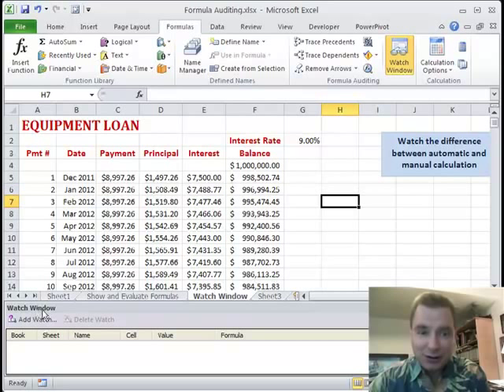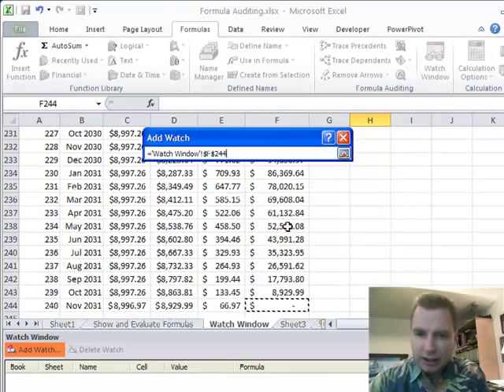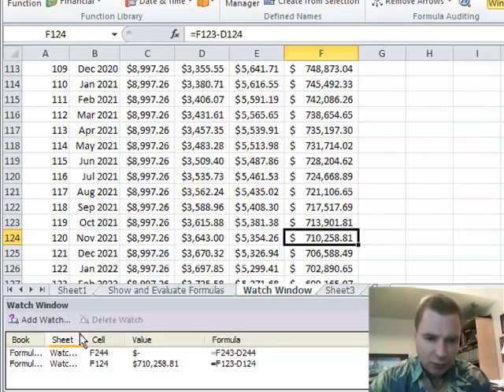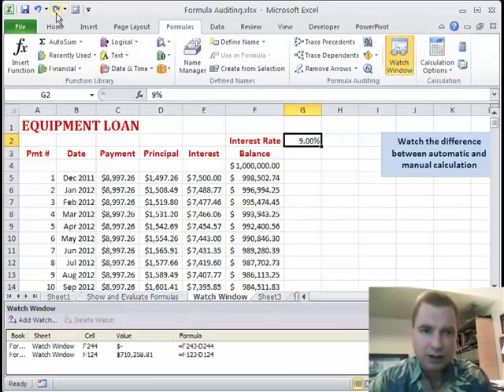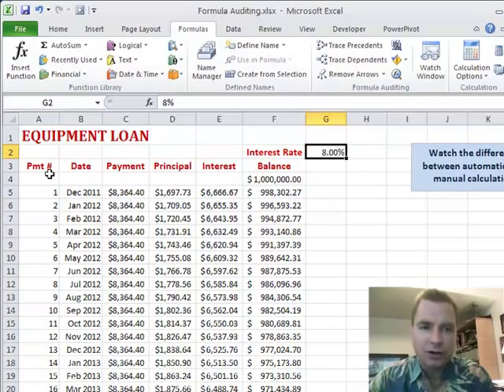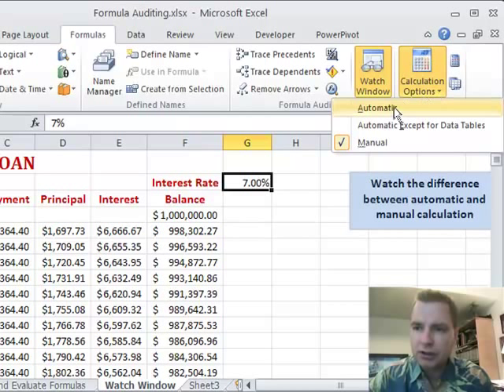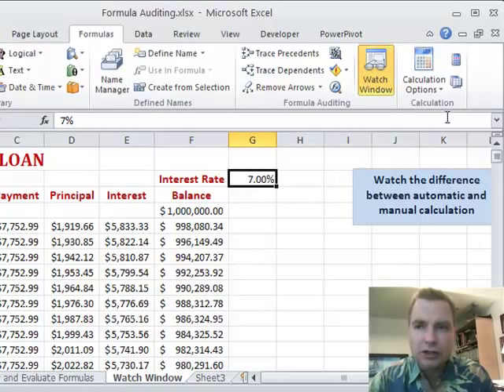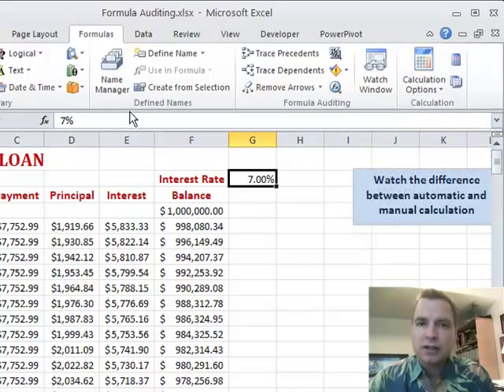Excel Video 200 Watch Window and Calculation Options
We've made it all the way to Excel Video 200.  Thanks to each of you watching and for spreading the word about the videos.

Today we'll finish our discussion of the Formulas tab by introducing the Watch Window.  The Watch Window helps you keep track of a value in a specific cell as your spreadsheet changes.  This function is especially helpful on large, complicated, or multi-sheet workbooks.  If you have a budget number rolling up multiple departments or a pro forma projection on an equipment purchase based on revenue and cost assumptions, the Watch Window may be just what you need to keep your spreadsheet on track.

I'll also briefly discuss calculation options.  Normally Excel recalculates every cell on a spreadsheet when any cell changes, but on a large, complex spreadsheet with lots of formulas, recalculation can take a long time.  Watch how to turn automatic calculation off so you can make changes and enter data without waiting for Excel to calculate every time.  Note that the F9 key is a shortcut that will recalculate the spreadsheet for you while automatic calculation is off.  Turning off automatic recalculation can be a great time saver but be careful to remind yourself to turn it back on when you're finished or your formulas may not have recalculated and may not be accurate.

We've been through 200 Excel Videos and covered a lot of Excel, but there's still plenty to talk about.  Thanks again for watching.